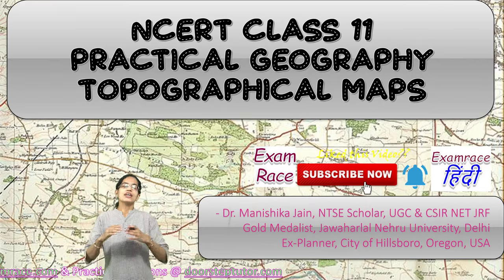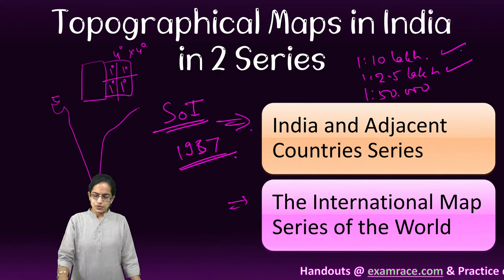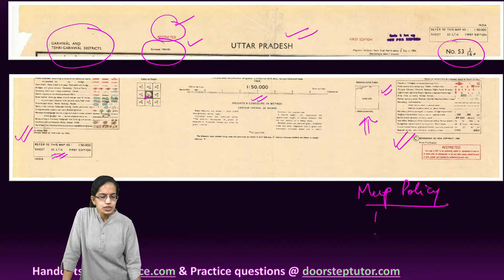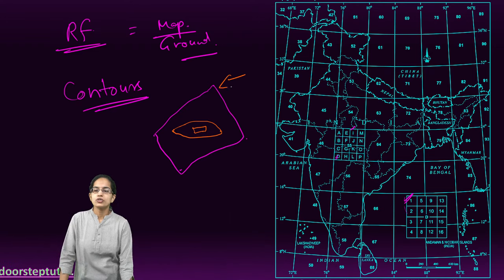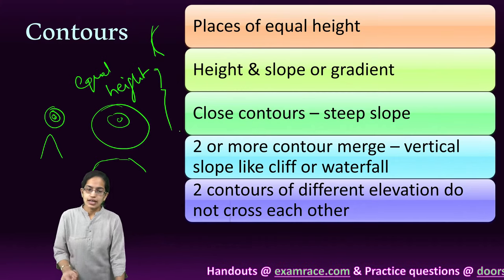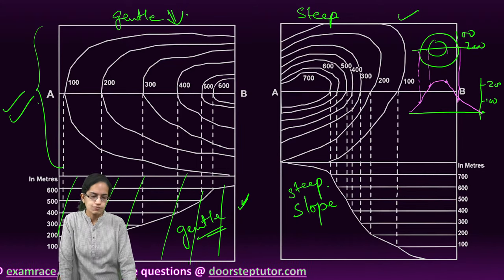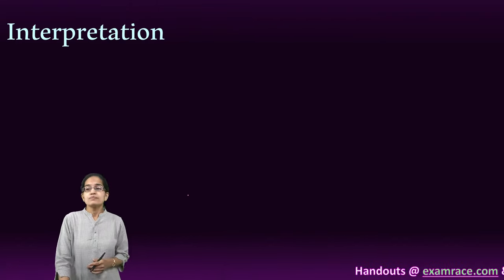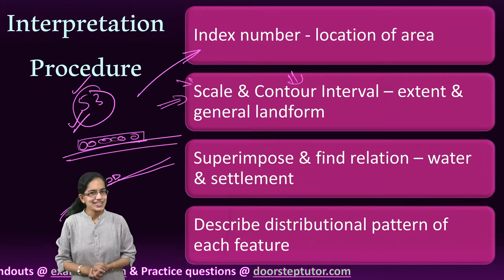NCERT Class 11 Practical Geography Chapter 5: Topographical Maps | CBSE | English |Plotting Contours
These maps show important natural and cultural features such as relief, vegetation, water bodies, cultivated land, settlements, and transportation networks, etc. These maps are prepared and published by the National Mapping Organisation of each country. For example, the Survey of India prepares the topographical maps in India for the entire country. The topographical maps are drawn in the form of series of maps at different scales. Hence, in the given series, all maps employ the same reference point, scale, projection, conventional signs, symbols and colours.
Topographic Map: A map of a small area drawn on a large scale depicting detailed surface features both natural and man made. Relief in this map is shown by contours.

Contours: Imaginary lines joining all the points of equal elevation or altitude above mean sea level. They are also called “level lines”.
Contour Interval: Interval between two successive contours. It is also known as vertical interval, usually written as V. I. Generally, it is constant for a given map.
Cross-section: A side view of the ground cut vertically along a straight line. It is also known as a section or profile.
Hachures: Small straight lines drawn on the map along the direction of maximum slope, running across the contours. They given an idea about
the differences in the slope of the ground.
The slopes can broadly be classified into gentle, steep, concave, convex and irregular or undulating. The contours of different types of slopes show a distinct spacing pattern.
Gentle Slope -  When the degree or angle of slope of a feature is very low, the slope will be gentle. The contours representing this type of slope are far apart.
Steep Slope -  When the degree or angle of slope of a feature is high and the contours are closely spaced, they indicate steep slope.

Steps for Drawing a Cross-section
The following steps may be followed to draw cross-sections of various relief features from their contours :
1. Draw a straight line cutting across the contours on the map and mark it as AB.
2. Take a strip of white paper or graph and place its edge along the AB line.
3. Mark the position and value of every contour that cuts the line AB.
4. Choose a suitable vertical scale, eg ½ cm =100 metres, to draw horizontal lines parallel to each other and equal to the length of AB. The number of such lines should be equal or more than the total contour lines.

Chapters:
0:00 NCERT Class 11 Practical Geography Chapter 5: Topographical Maps
0:25 Topographical Maps
2:14 Topographical Maps in India
8:06 Defence Maps
11:38 Index Contour
12:34 Methods of Relief Representation
14:29 Contours
19:04 Example of a Concave Vs Convex Slope
20:36 V-Shaped and U-Shaped Valley
22:18 Waterfall Vs Cliff
23:25 Interpretation